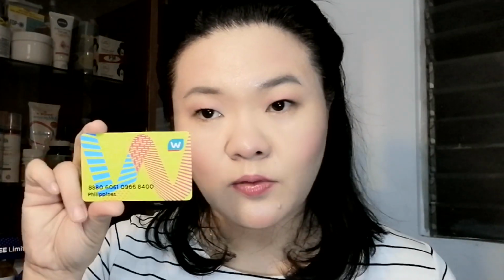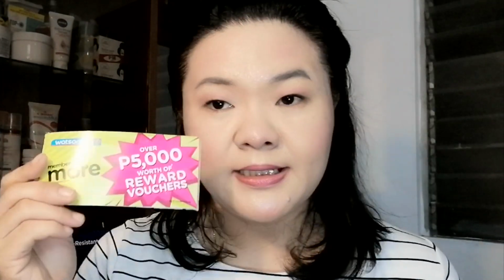WATSON SHOPPING HAUL /JULY 2019/BEAUTY AND HEALTH PRODUCTS NA HOLD UP AKO GUYS LEGIT!!!!!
SULIT TALAGA BUMILI SA WATSON MY FAVORITE PLACE TO BUY ALL OF MY HEALTH AND BEAUTY PRODUCTS EVER

Hi Everyone! I'm Mj Sia
Stay strong live life to the fulless.

Hope to see you again sa next video ko love love you guys God Bless bye po.